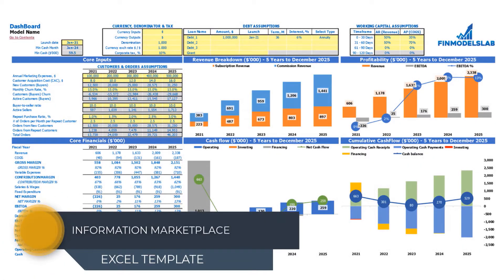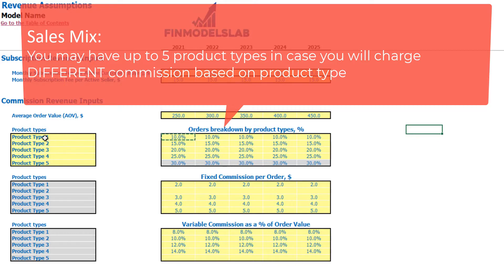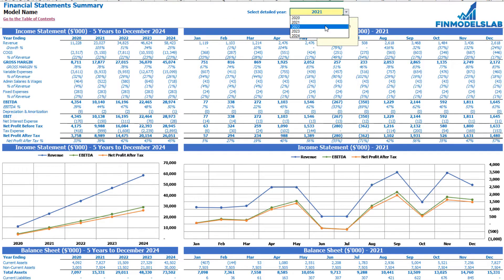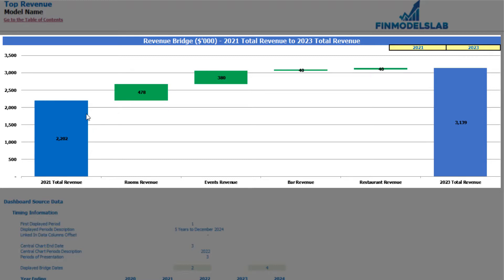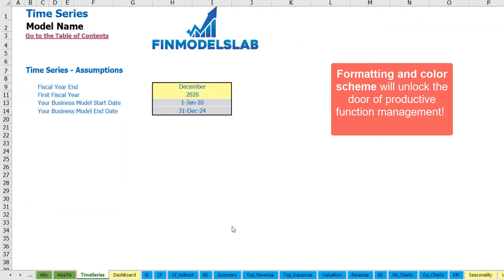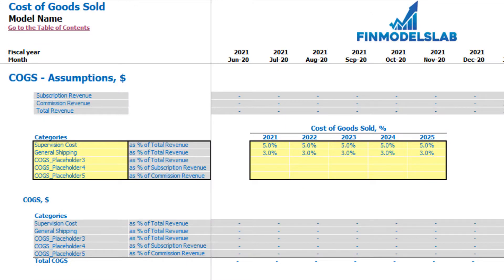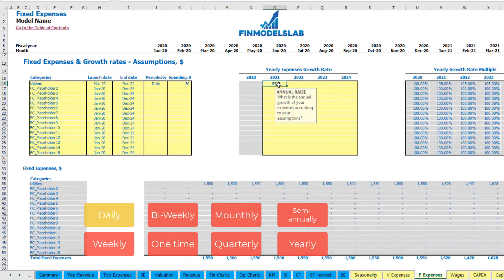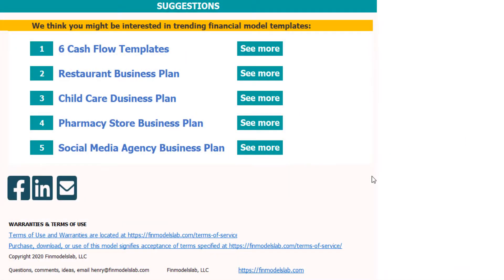How to Build an Information Marketplace 3 Statement Financial Model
Creates 5-year information marketplace financial projection excel, statement of profit and loss proforma, financial statements, and financial ratios in GAAP or IFRS formats on the fly.
Used to evaluate an information marketplace business before selling it. Unlocked - edit all.

The Excel Information Marketplace financial model xls combines and forecasts a detailed company's pro forma income statement, balance sheet, and cash flow budget template excel. This model also gives you an insightful overview of your Information Marketplace’s current standing, future performance, and a detailed overview of a company’s valuation.

Advantages:

 - Forecast All 3 Financial Statements With Information Marketplace Startup Financial Model

 - Compute A Startup Costs With Information Marketplace Financial Projection Excel

 - Avoid Cash Flow Shortfalls With Information Marketplace Pro Forma Projection

 - Get On Top Of Accounts Receivable

 - External Stakeholders Such As Banks May Require A Regular Forecast.

 - Spot Problems With Customer Payments

Chapters:

BUSINESS MODEL (0:30)

- Inputs at the Dashboard (0:41)
- Revenue Stream Inputs (4:34)
- Seasonality Tab (7:27)
- Working Capital (8:45)

REPORTS (9:51)

- Income statement (9:54)
- Cash flow statement (10:35)
- Indirect cash flow statement (10:46)
- Balance sheet (10:57)
- Executive Summary (11:10)
- Sources And Uses (11:49)
- Financial Charts (13:17)
- Operational Charts (14:22)
- Benchmark KPIs (15:06)
- TOP Revenue (15:55)
- TOP Expenses (17:01)
- Break-Even Analysis (18:20)
- Valuation (18:46)

INPUTS

- Color Coding, Navigation And How To (19:44)
- Wages (21:14)
- COGS (24:11)
- Variable Expenses (25:08)
- Fixed Expenses (26:14)
- CAPEX (30:39)
- Capitalization Table (33:15)
- Debts assumptions (35:43)
- Currency, denomination, and taxes setup (37:32)